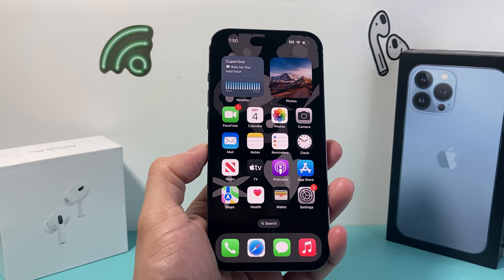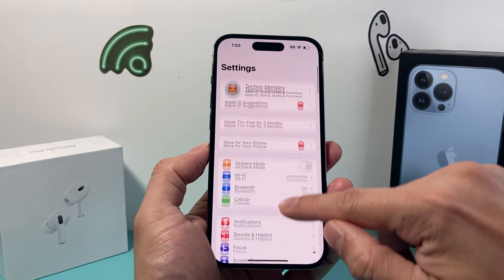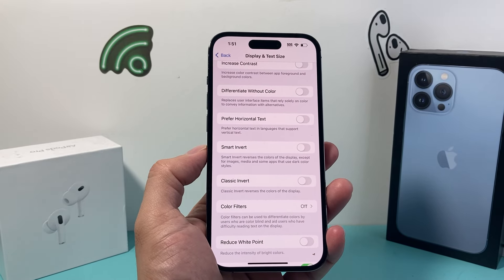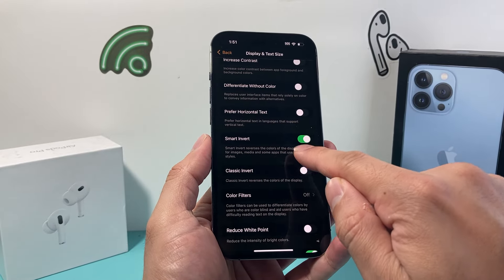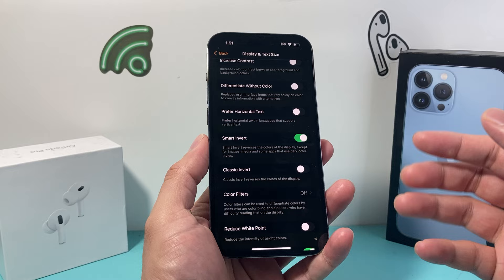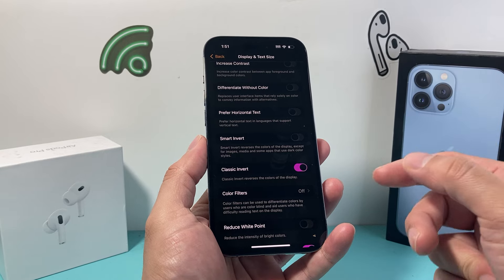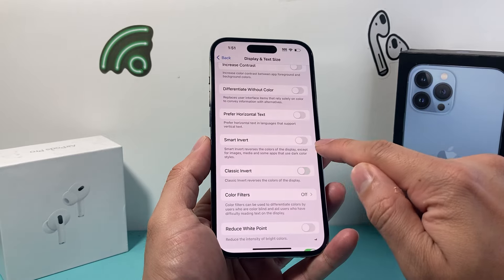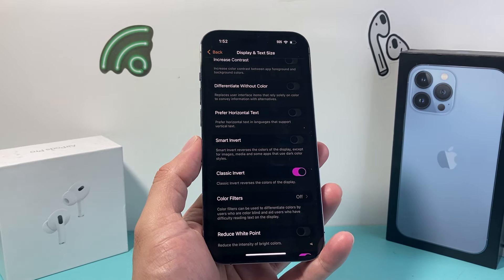How to Invert Colors on iPhone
In this iPhone tutorial you will learn how to invert colors for iPhone display to make it easier to see items onscreen.